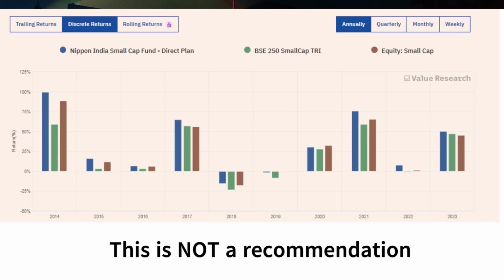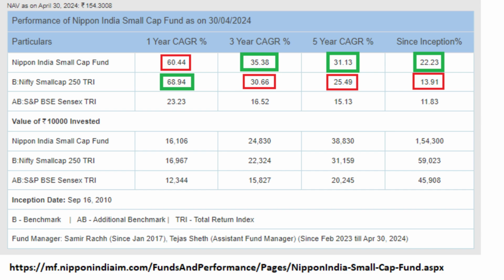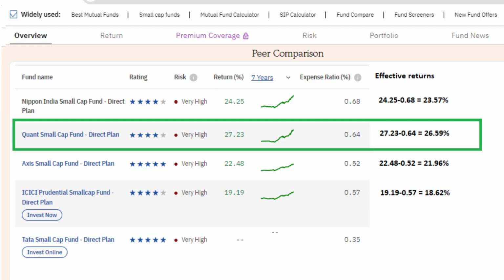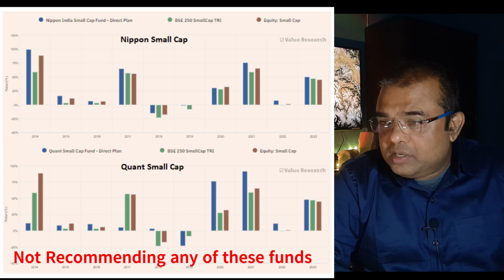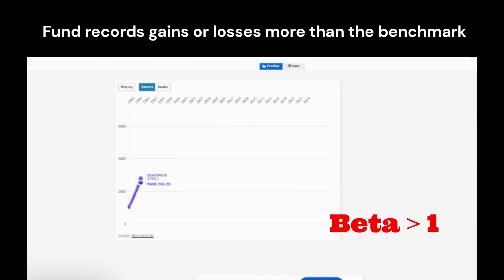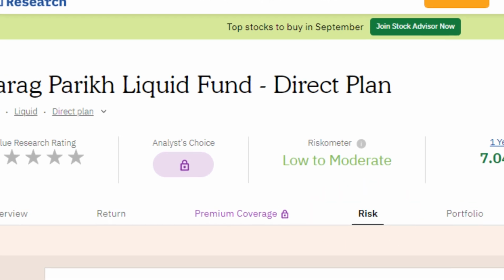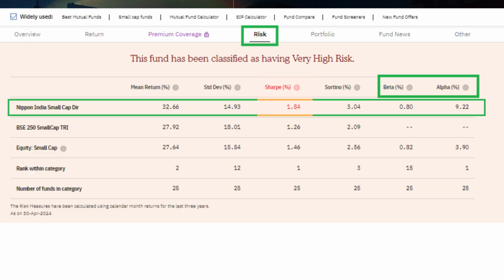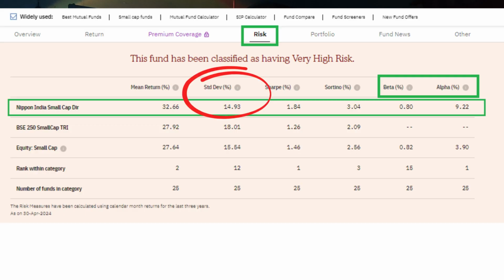Analyzing Mutual Fund Performance | mutual fund main investment kaise kare | Investing for beginners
Credits
Youtube Music Library : Only No Attribution required musics.

In this video we tried answering your queries on

Basic concepts of financial planning is very important for every individual to sustain in todays world. Finance for beginners courses, financial planning and
financial planning for beginners have become more essential now than ever before.
Investing in Stock Market and gradually mastering the market to become a Seasoned Investor is the key to survive today when Fixed Income Instruments have not been able to perform like before.
Investing in Dividend Stocks , Mutual fund investing and investing in stock market and it's underlying asset has now become necessary for a regular Passive Income.
The Stock Market is not easy - accounting rate of return, security market line and so many terminology seriously churns the stomach.
We say investing for beginners is for Mutual funds and Index Funds - but is it just that ? Stock market for beginners - is it that easy ?
share market investment and understanding the share market basics for beginners is a daunting task, and similarly it's a big task to generate passive income from it.
So.. it's evident that all new investors will eventually ask - share market me paise kaise lagaye ?
Well this channel with it's Stock Market Lessons will prepare you well to become the Stock Market ka commando.
Although there are many forms on Investing where people may decide to do a Technical Analysis or Fundamental Analysis to reach to a point where they decide a stock. We believe the Warren Buffett investment strategy is the best strategy suitable for all sorts of investors as it offers lesser risk compared to other forms of investing.
This video is about Mutual Fund for beginners on mutual fund analysis.

Analyzing Mutual Fund Performance , mutual fund main investment kaise kare , Investing for beginners made easy... A must see video for all investors.